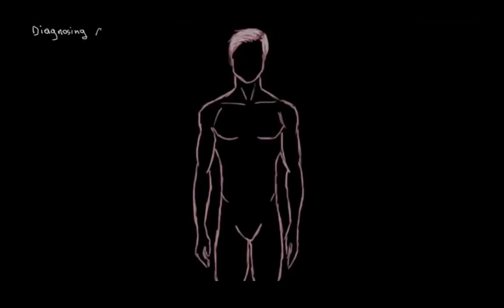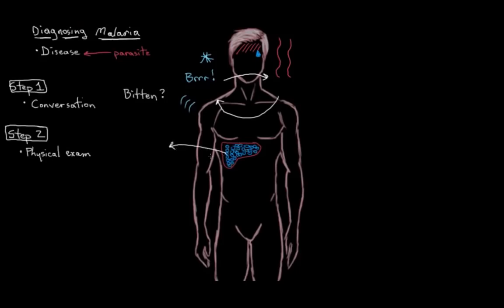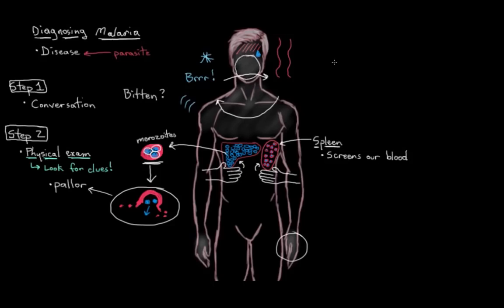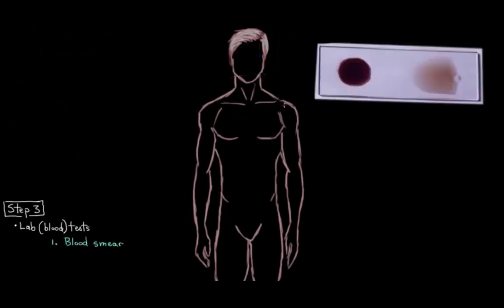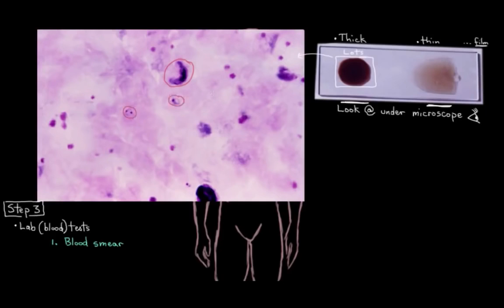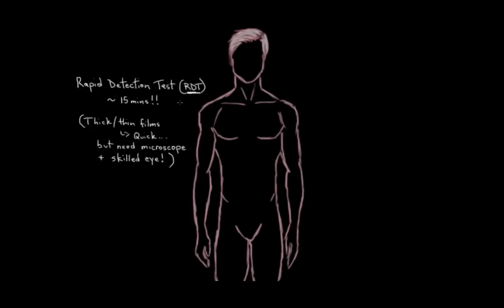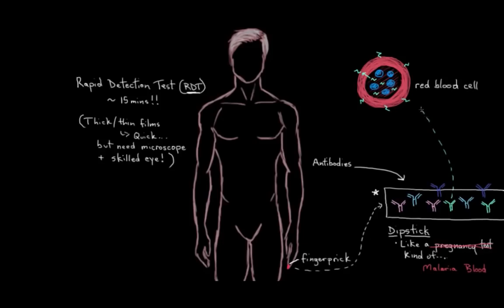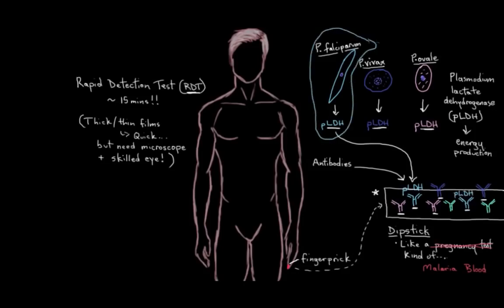Everything about malaria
This is about how the life cycle of plasmodium,how to diagnose and treat malaria